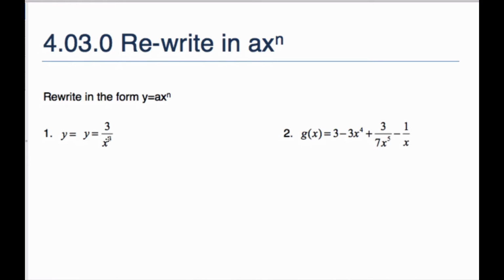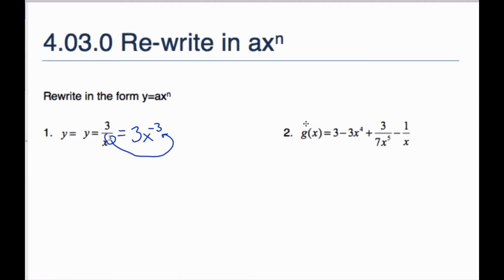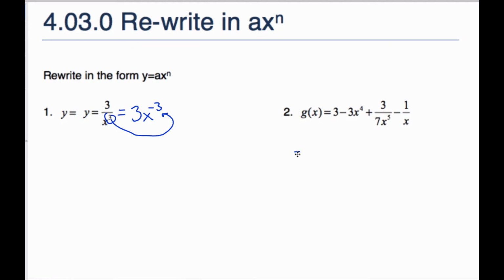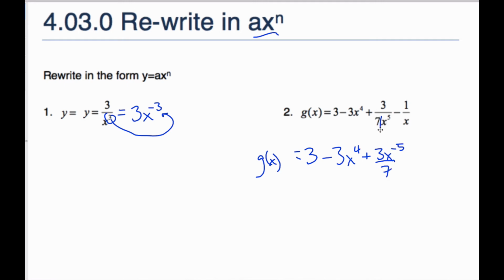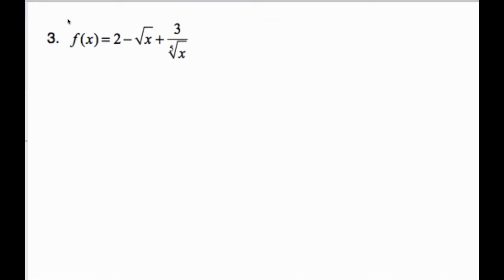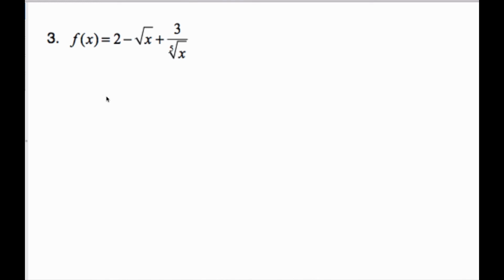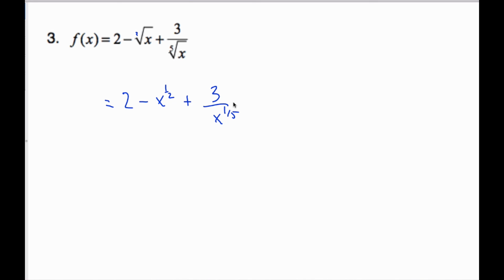4 03 0 Re write in axn